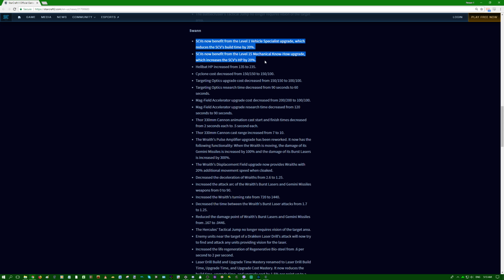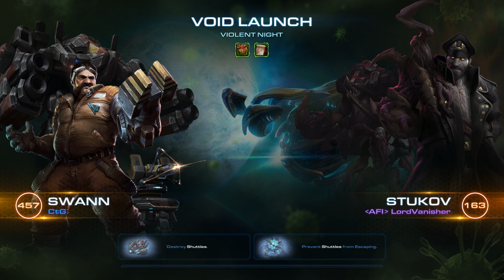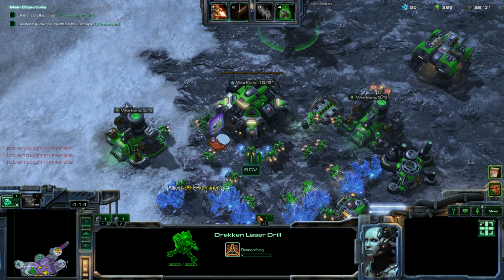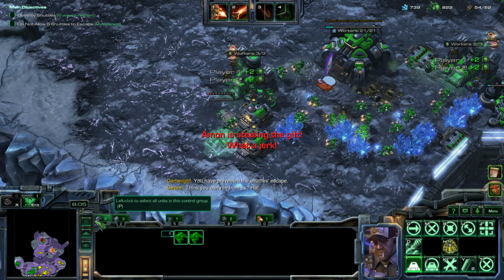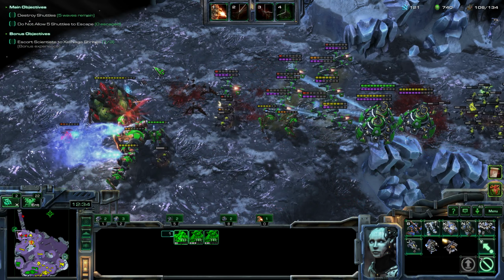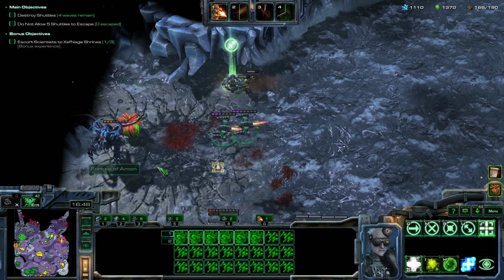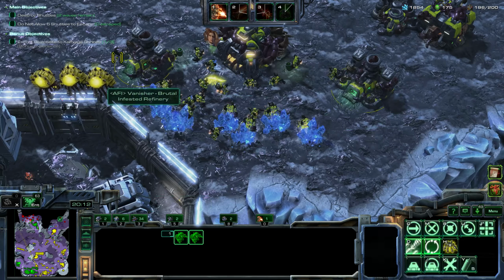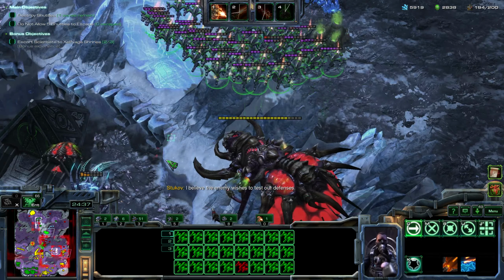Starcraft II Patch 4.2.4: Swannta Claus is coming to town!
Starcraft II Co-Op Mutation #101: Violent Night

Gift Exchange - Gifts are periodically deployed around the map. If you don't claim them, Amon will!
Naughty List - Player units and structures take increased damage for each enemy they've killed.

Swann received buffs seemingly all across the board. The only units that were not buffed were his bread and butter of Siege Tanks and Goliaths. The reason is clear: Blizzard wants other styles to be viable. Let's therefore try it out on the mutation!